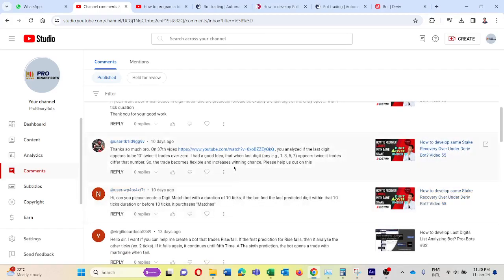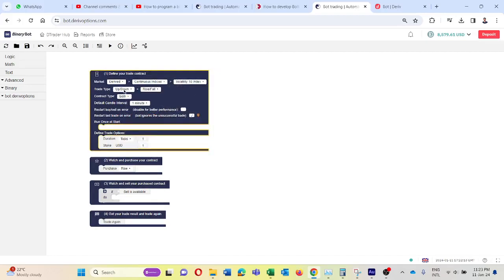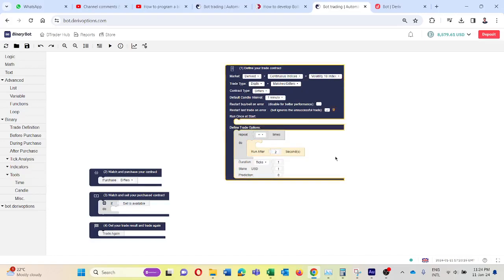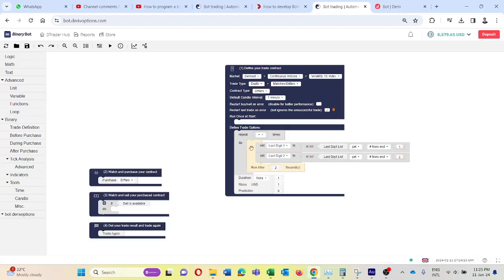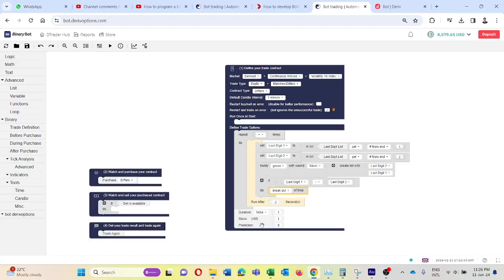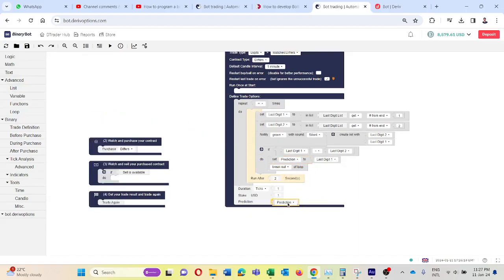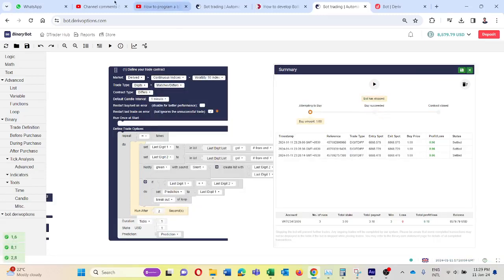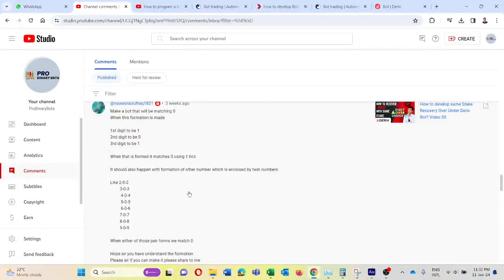How to use LOOPS to Develop Consecutive Digit Analyzing Digit Differ Deriv bot? Video 57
This video explains how to use Loops in Deriv Bot Development Platform.

Bot uses Last digit list for Consecutive Digits analysing.